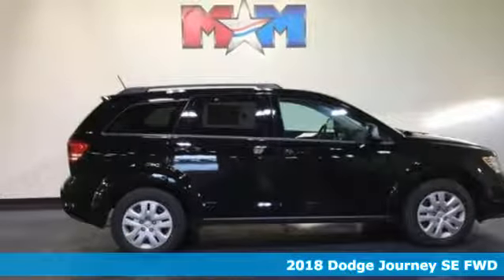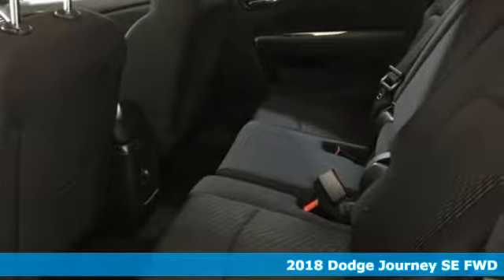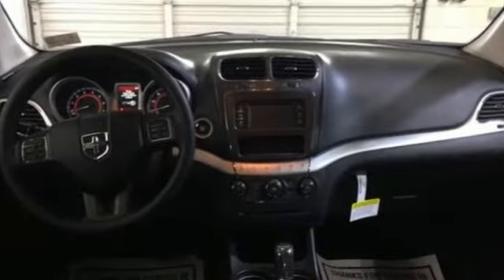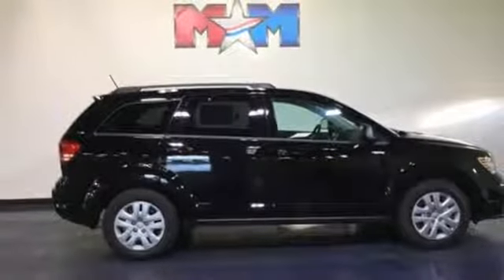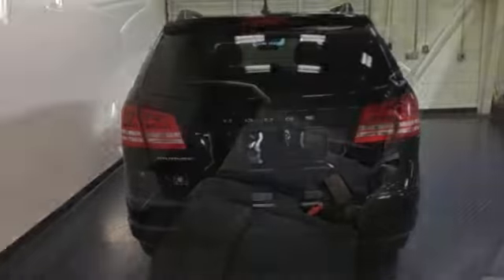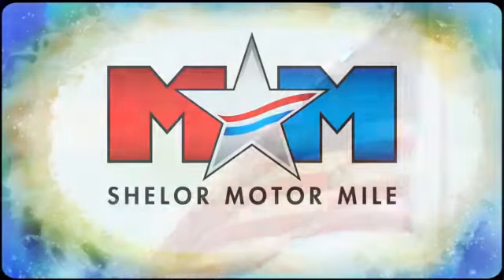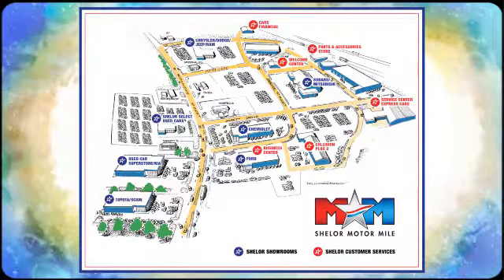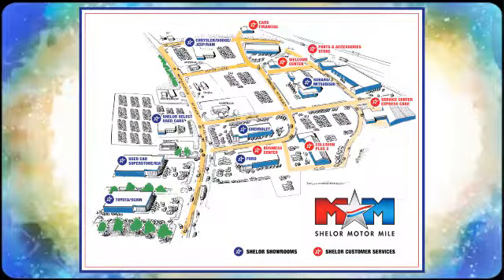New 2018 Dodge Journey Christiansburg VA Blacksburg, VA DC180688 - SOLD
Year: 2018
Make: Dodge
Model: Journey
Trim: SE FWD
Engine: 2.4L 4 Cylinder Engine
Transmission: 4-Speed A/T
Color: PX8 Pitch Black Clear Coat
Interior: E5X9
Stock #: DC180688
VIN: 3C4PDCAB8JT319414
3rd Row Seat, iPod/MP3 Input, CD Player, Dual Zone A/C, Keyless Start. SE trim. FUEL EFFICIENT 25 MPG Hwy/19 MPG City! READ MORE!br /br /KEY FEATURES INCLUDEbr /Third Row Seat, iPod/MP3 Input, CD Player, Keyless Start, Dual Zone A/C. MP3 Player, Privacy Glass, Keyless Entry, Child Safety Locks, Steering Wheel Controls. br /br /EXPERTS ARE SAYINGbr /Edmunds.com explains The ride was controlled on undulating pavement, and it didn't get harsh even on the truly rough stuff. The Journey feels solid and secure on the freeway and would make a good long-distance vehicle.. Great Gas Mileage: 25 MPG Hwy. br /br /MORE ABOUT USbr /At Shelor Motor Mile we have a price and payment to fit any budget. Our big selection means even bigger savings! Need extra spending money? Shelor wants your vehicle, and we're paying top dollar! br /br /.br / Chevrolet Ford Chrysler Dodge Jeep & Ram prices include current factory rebates and incentives some of which may require financing through the manufacturer and/or the customer must own/trade a certain make of vehicle. Residency restrictions apply see dealer for details and restrictions. All pricing and details are believed to be accurate but we do not warrant or guarantee such accuracy. The prices shown above may vary from region to region as will incentives and are subject to change. Tax DMV Fees & $499 processing fee are not included in vehicle prices shown and must be paid by the purchaser. Vehicle information is based off standard equipment and may vary from vehicle to vehicle. Call or email for complete vehicle specific information.